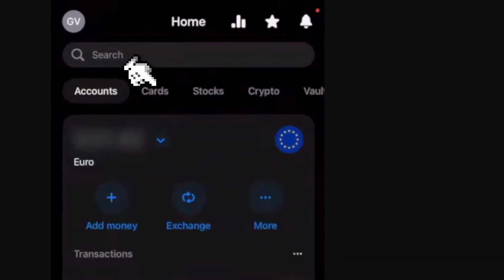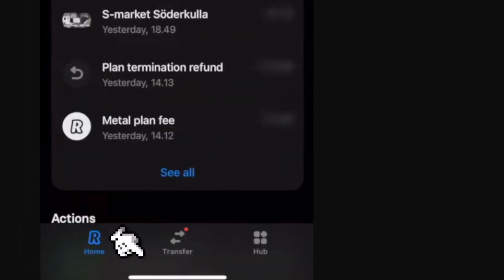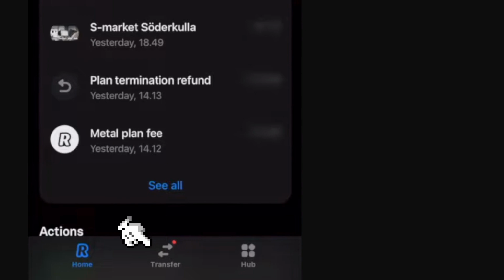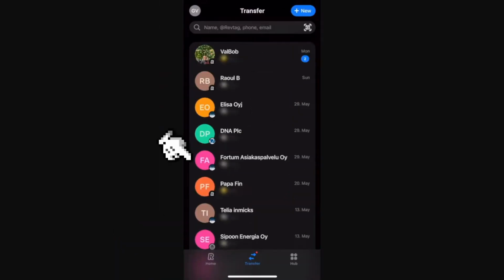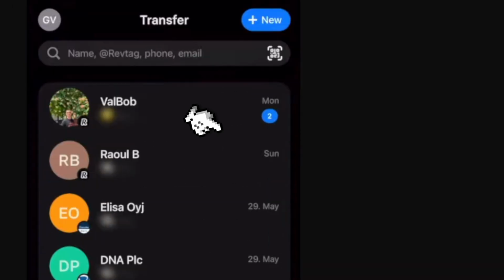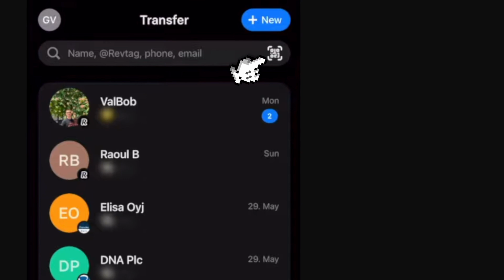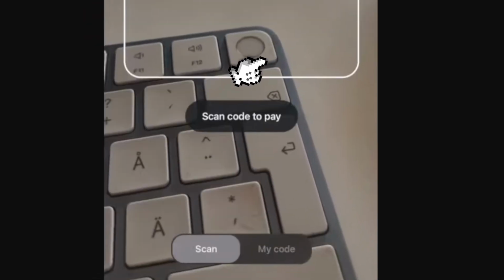How to FIND REVOLUT 18 QR CODE (Step by Step)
I teach you to how to find revolut 18 qr code

In this video you will learn how to:

— how to find Revolut 18 QR code
— where is my Revolut 18 QR code
— Revolut 18 QR code not showing
— get Revolut 18 QR code
— scan Revolut 18 QR code
— How to find and scan your Revolut 18 QR code in the app
— Step by step locate Revolut 18 QR code for verification
— Solution if you can’t see your Revolut 18 QR code
— Fix issues with Revolut 18 QR code not appearing
— How to use Revolut 18 QR code for account setup or verification